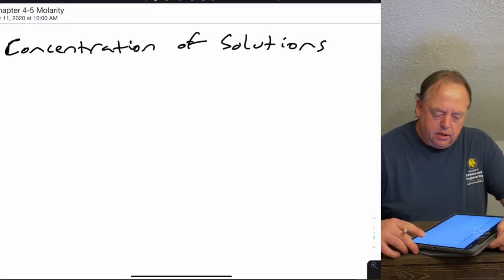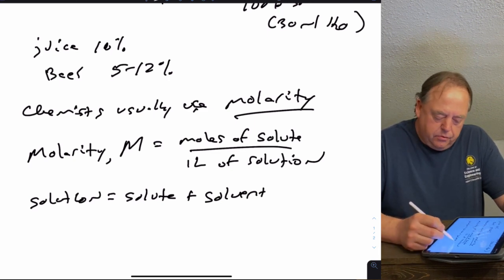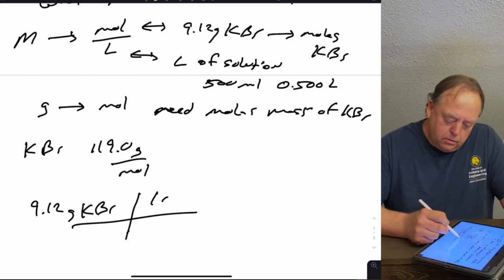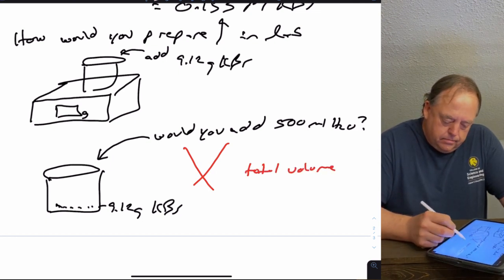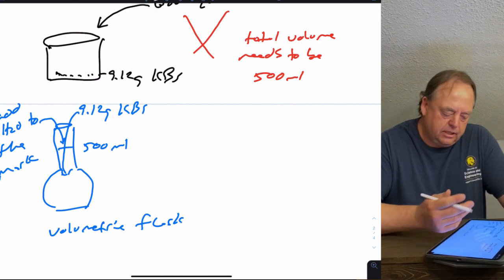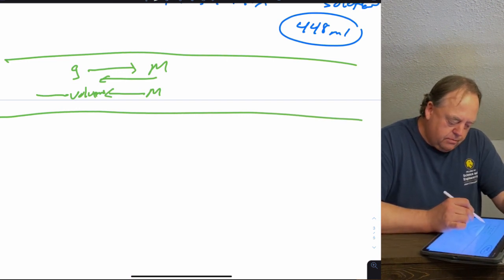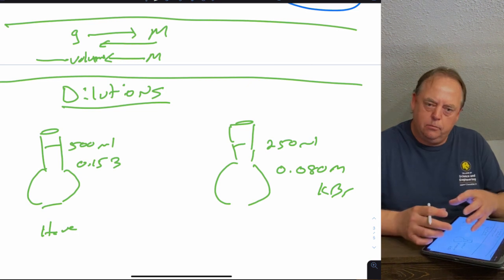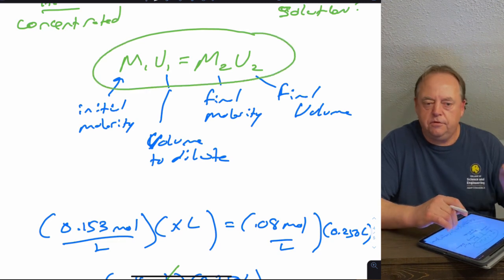Chem 1311 Chapter 4-5 Molarity